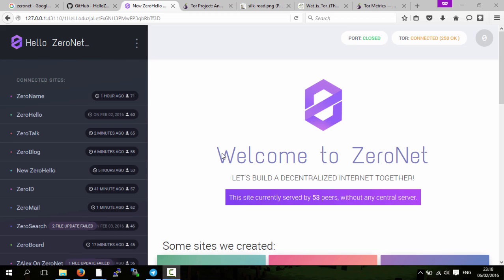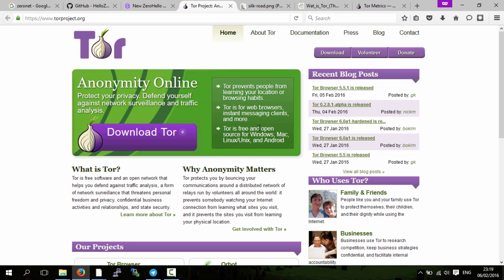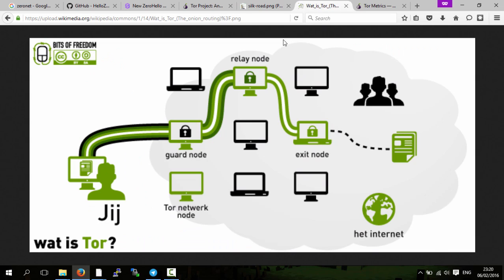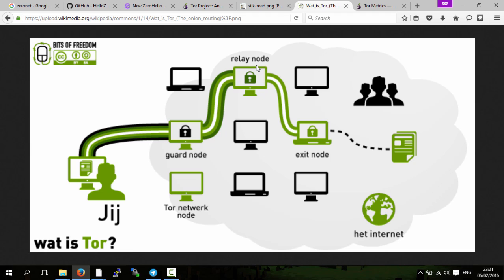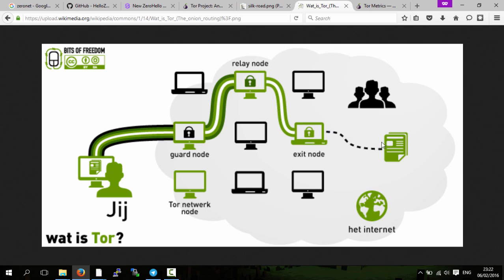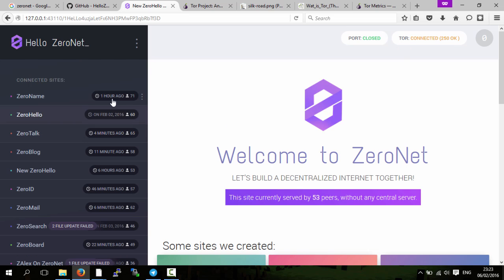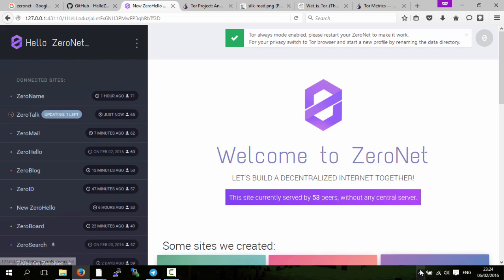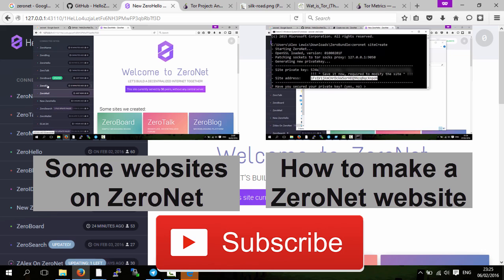How to use TOR with Zeronet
Zeronet can be used to publish and view decentralized websites arround the world however if you want an added layer of privacy whilst surfing or publishing websites you can use TOR. This video shows you how easy it is to enable TOR for all connections on ZeroNet.